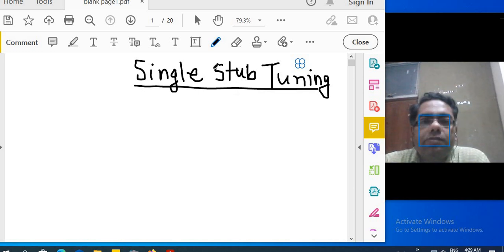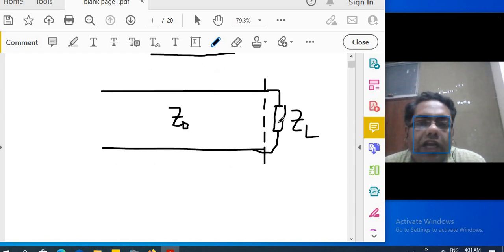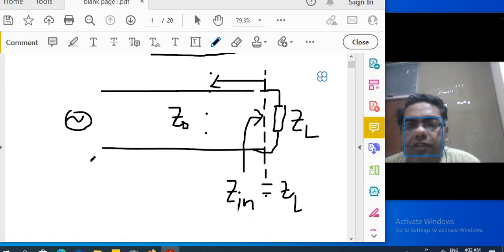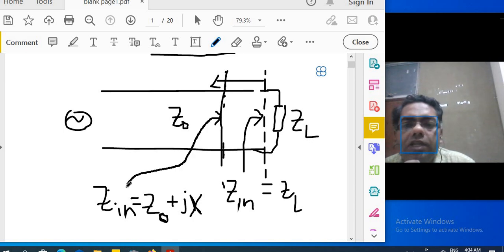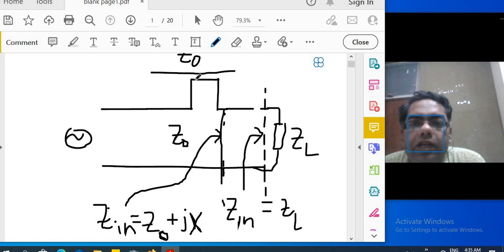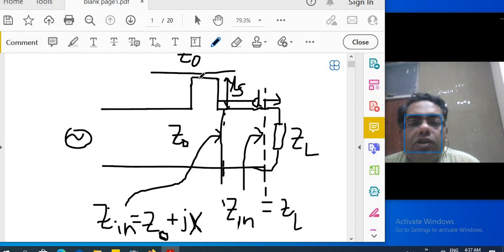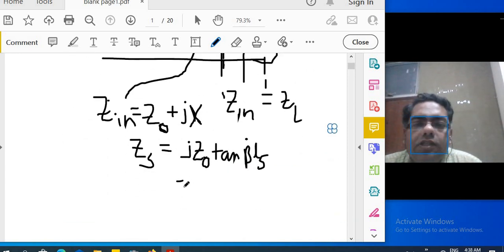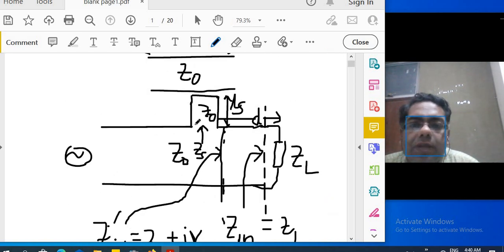concept of single stub tuning